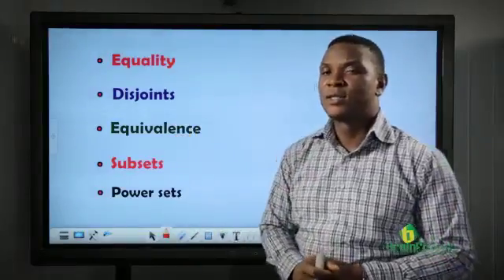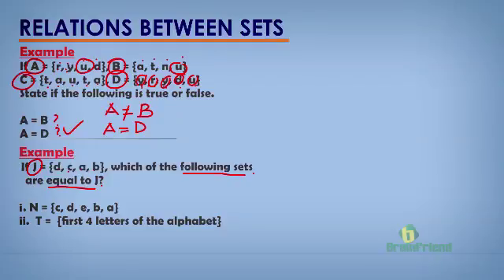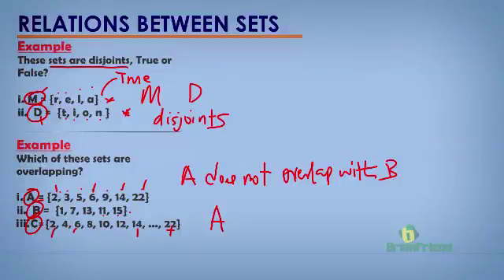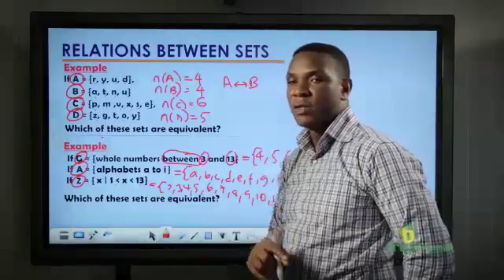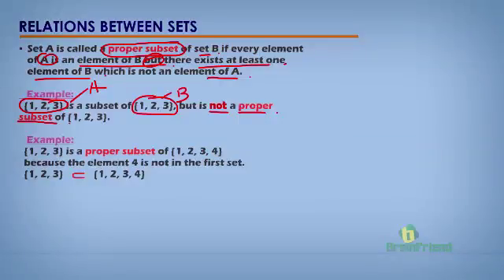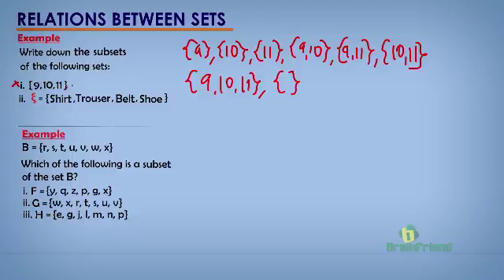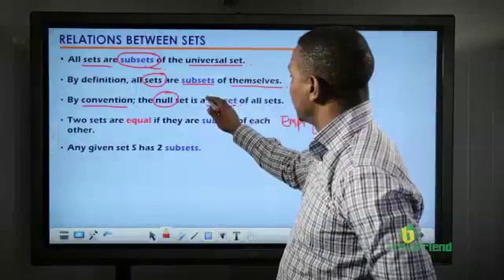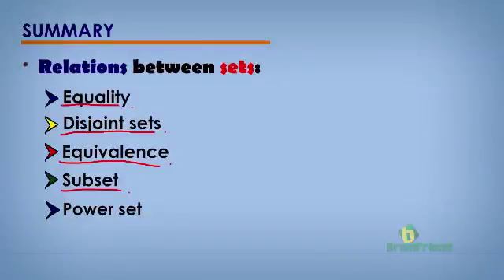Sets - Part 5 (Relationship between Sets)